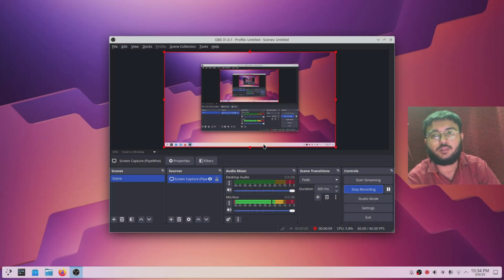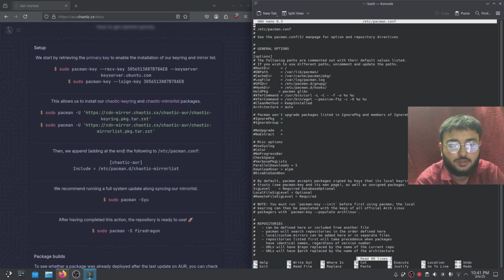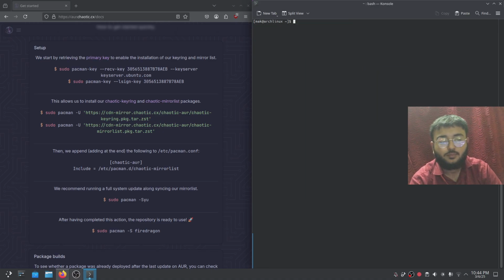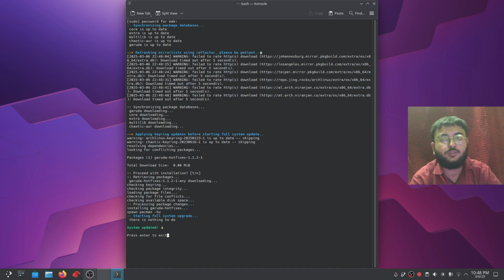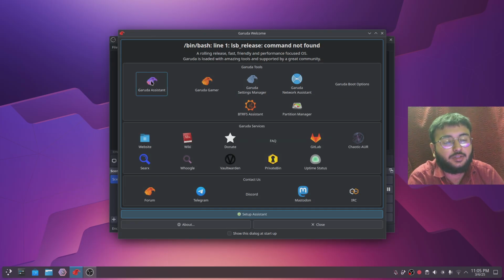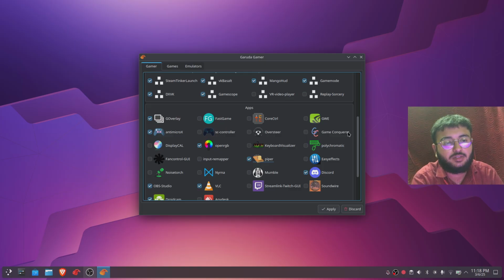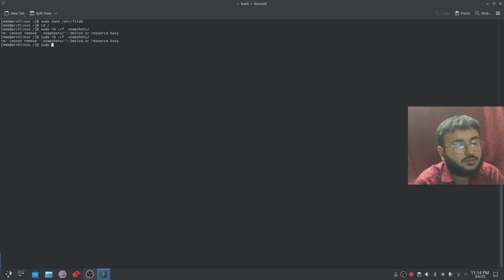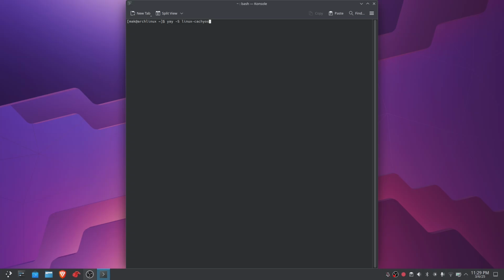Install Arch Linux ( my way ) PART - 2 [ Snapshots support and setting up gaming packages ]